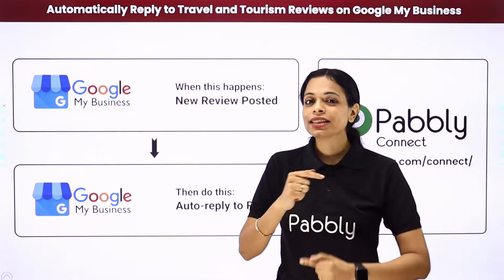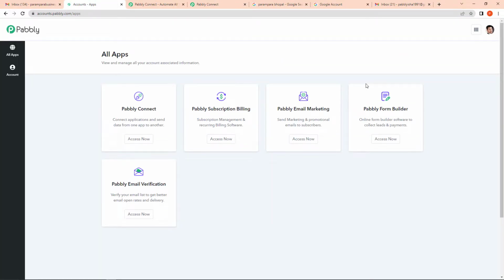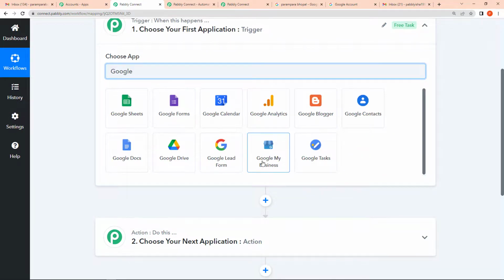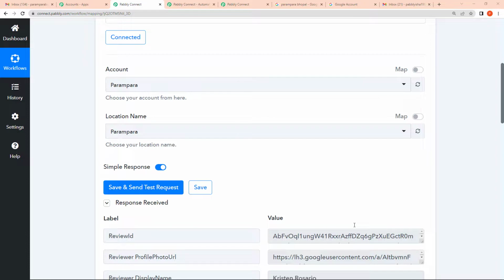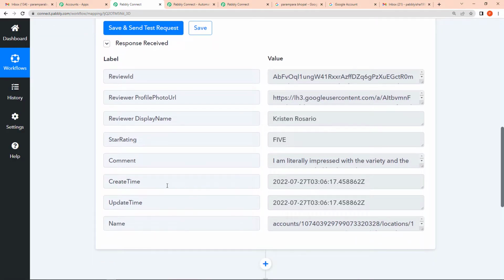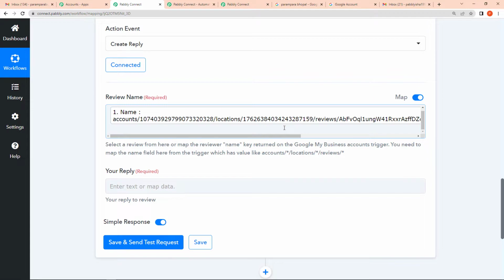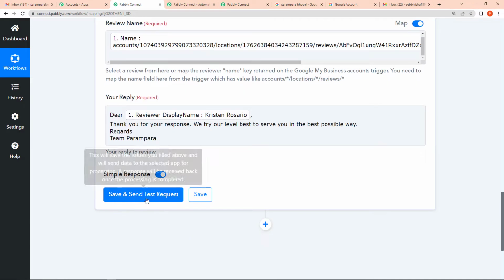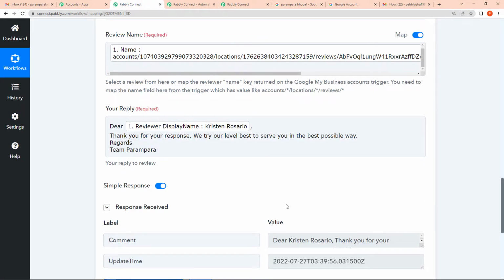Automatically Reply to Travel & Tourism Business Reviews on Google My Business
In this video, we will learn how to automatically reply to Travel & Tourism Business reviews on Google My Business with the help of Pabbly Connect.